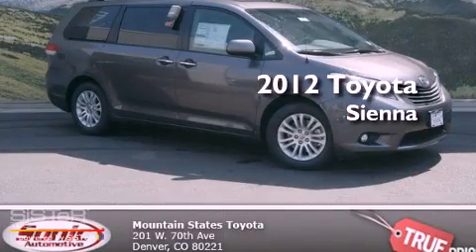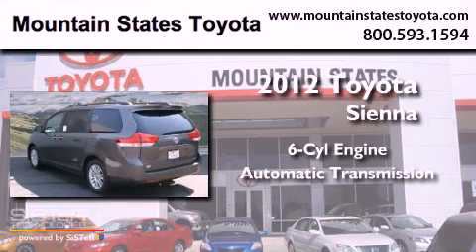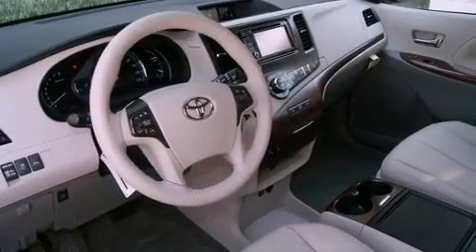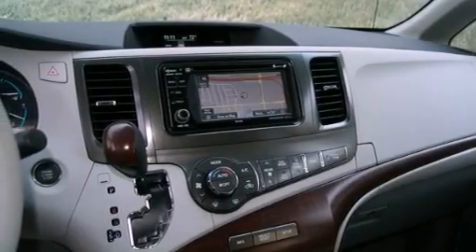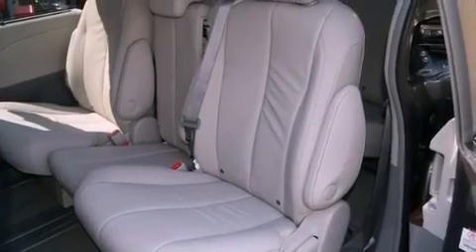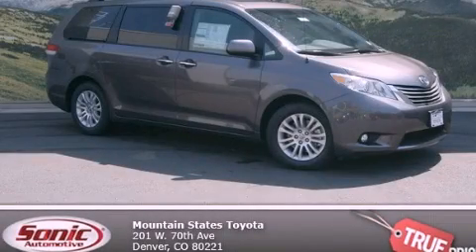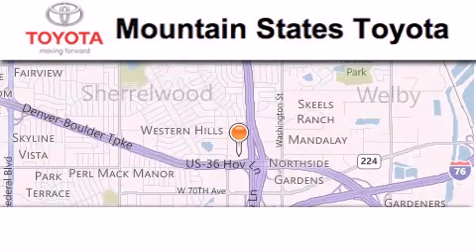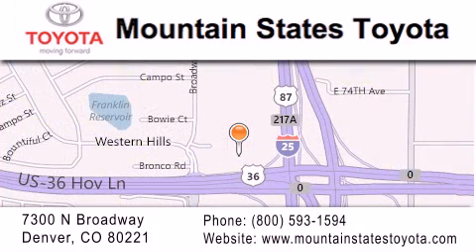2012 Toyota Sienna Denver CO 80221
Year : 2012
 Make : Toyota
 Model : Sienna
 Engine : 3.5L V-6 cyl
 Trans . : 6-Speed Automatic
 Exterior : Predawn Gray Mica
 Miles : 11

 201 W. 70th Ave.
 Denver , CO 80221
 2012 Toyota Sienna Denver CO